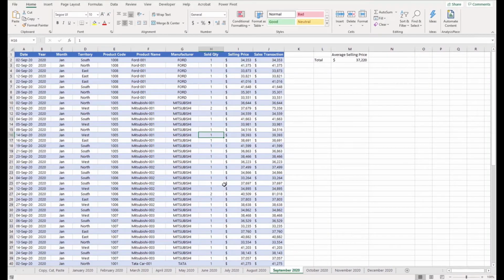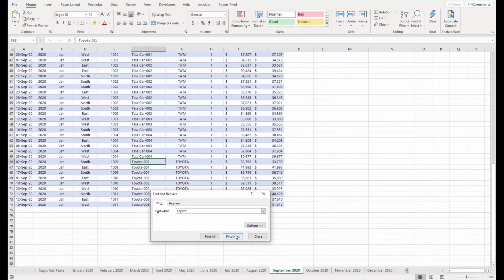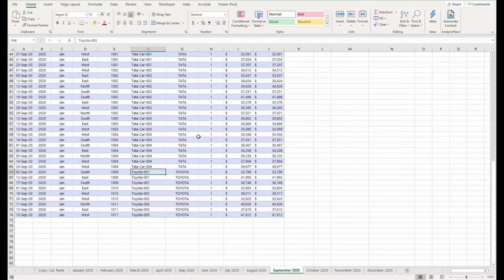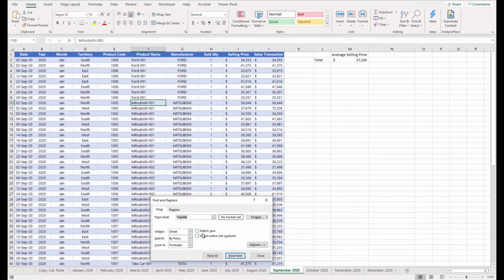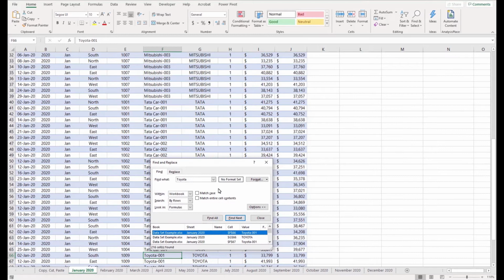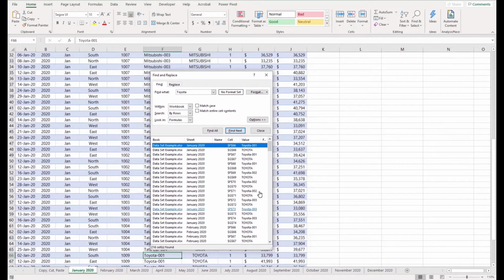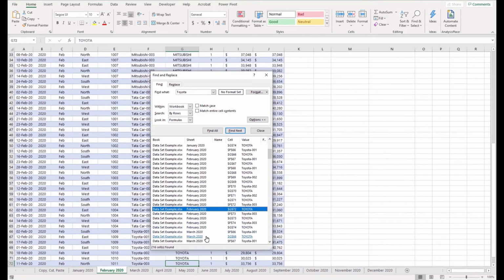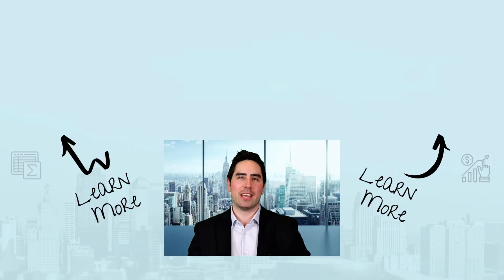Find Keywords in Excel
If you want to do a quick search for a key word in Excel, press "Control + F" and then simply search the key word in the dialog box and click 'Find'. You can search in either the tabs within the worksheet, or the entire workbook.